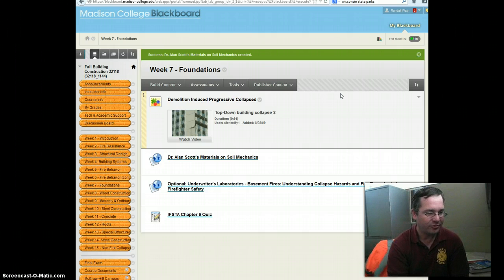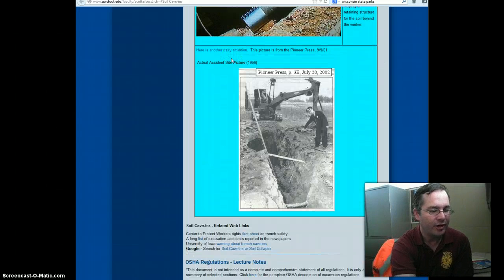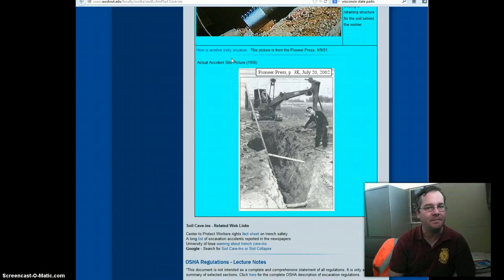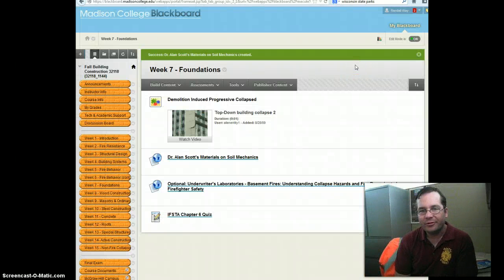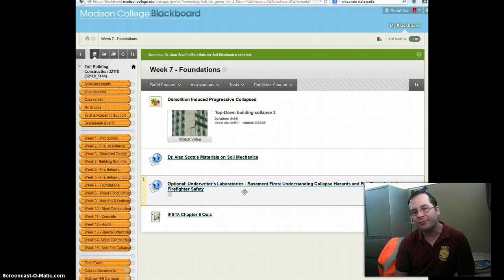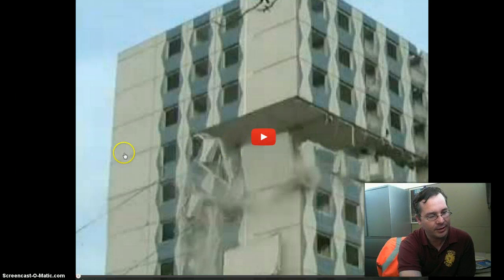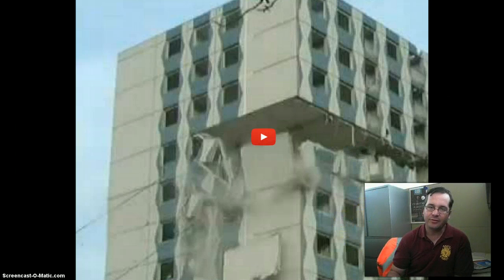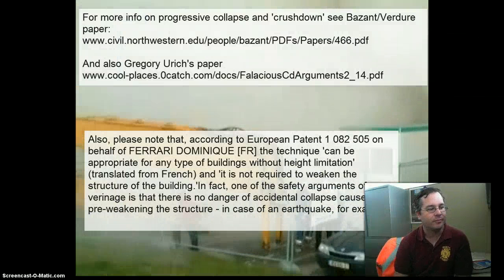IFSTA Building Construction Week 7